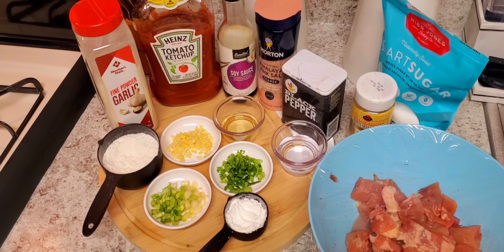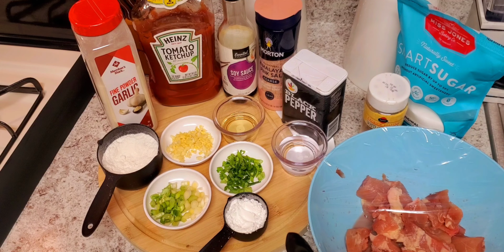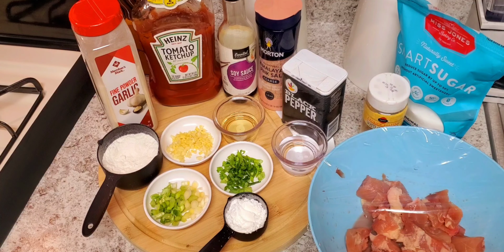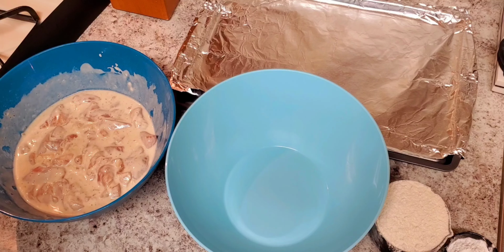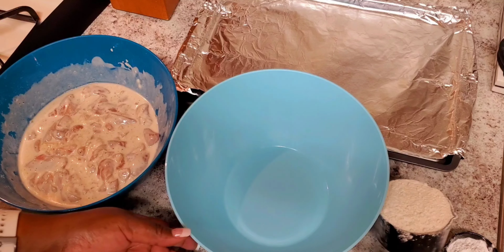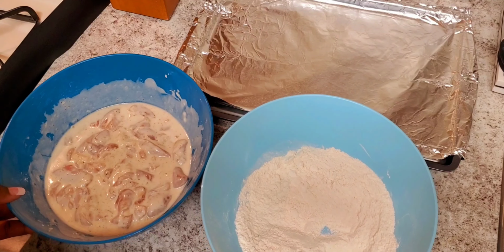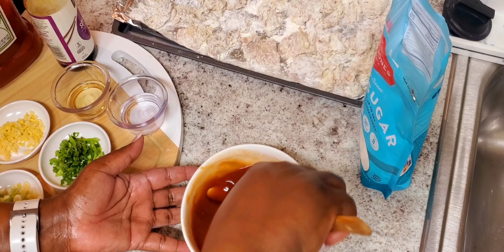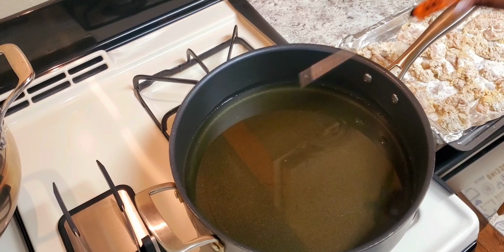How to make Sesame Chicken